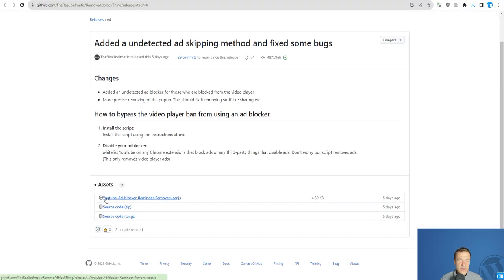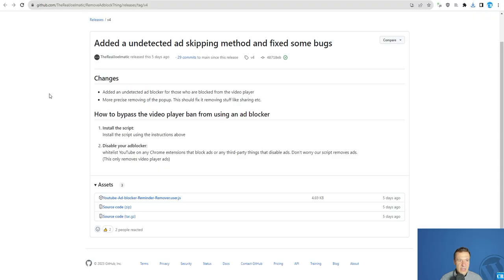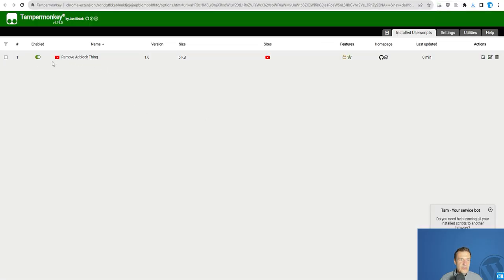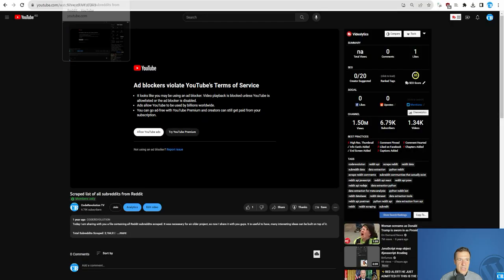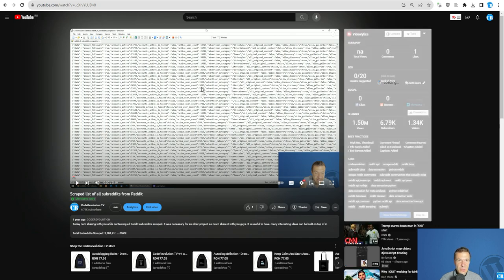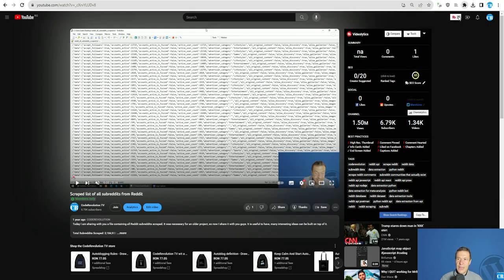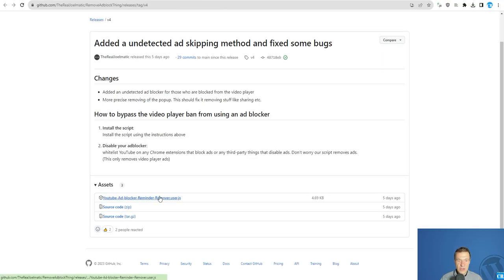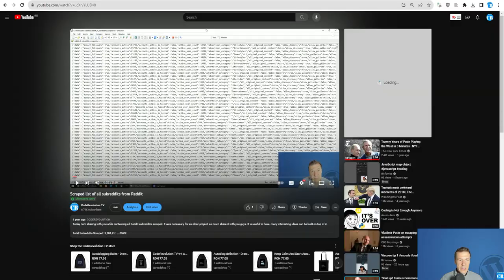Youtube: Ad blockers violate YouTube's Terms of Service - Easy Fix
2024 June update - Be sure to update the script to the latest version and clear the cache in your browser!

Get the Adblocker Detection Remover Script (install the latest version, not necessary the one shown in the video - latest is greatest!)

🤔 ABOUT THIS VIDEO 👇
🚫 Are you frustrated with YouTube's adblocker detection preventing you from enjoying ad-free videos?
📺 I'm Szabi, a seasoned WordPress plugin developer, and I've got the perfect solution for you! In this tutorial, I'll walk you through the steps to bypass YouTube's adblocker detection and continue watching your favorite content without interruptions.

YouTube recently introduced adblocker detection, making it challenging for users to enjoy ad-free videos. But don't worry; I've cracked the code and I'm here to share an easy workaround with you.

🛠️ Join me as I guide you through the process of installing and configuring a WordPress plugin that will outsmart YouTube's adblocker detection system. With the simple steps I show you, you'll regain control over your ad-free YouTube experience.

By the end of this video, you'll have a simple and effective method to bypass adblocker detection and enjoy a seamless, ad-free viewing experience on YouTube.

Szabi - CodeRevolution.